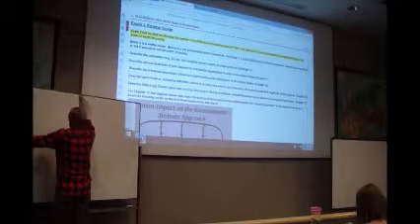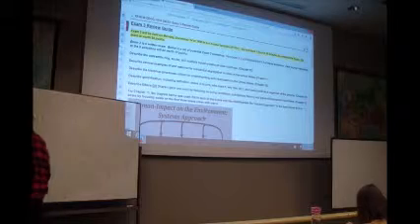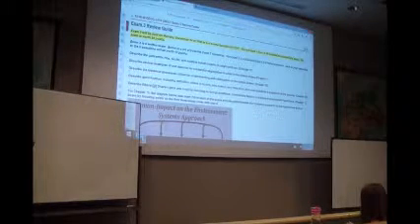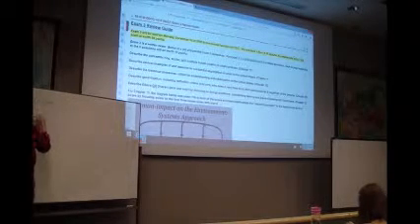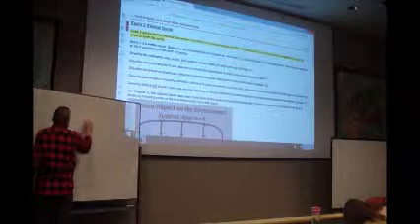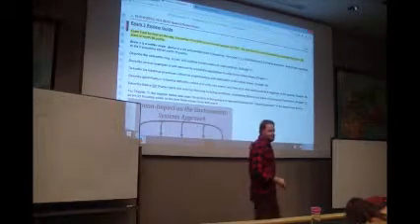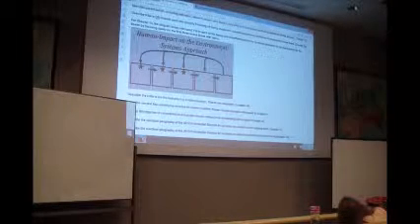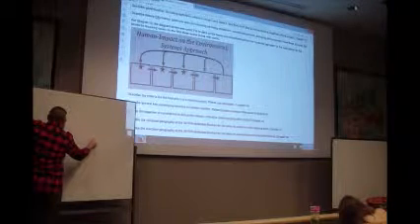Wednesday Discussion - December 9 - 3PM